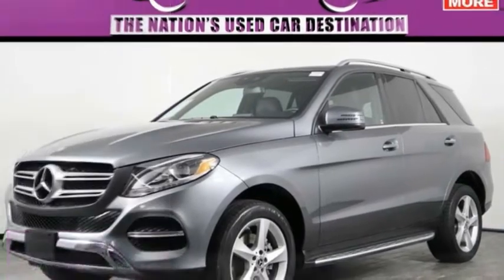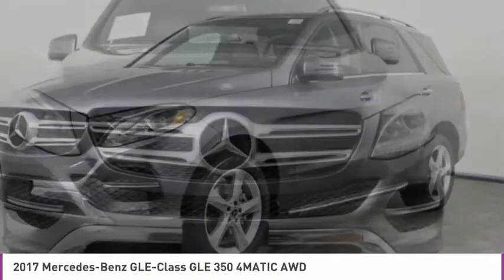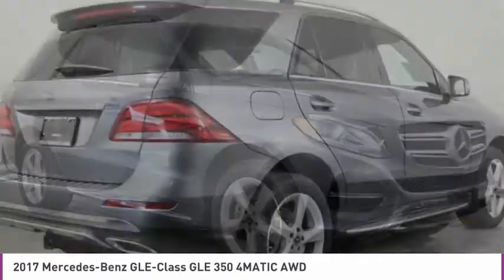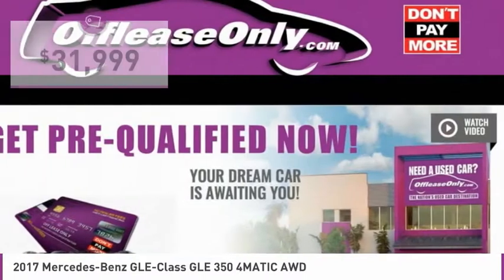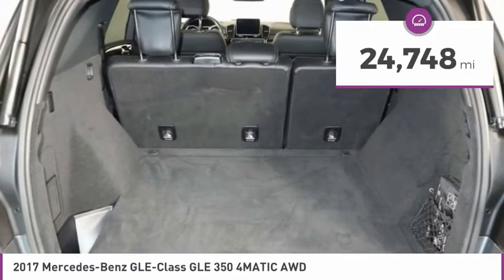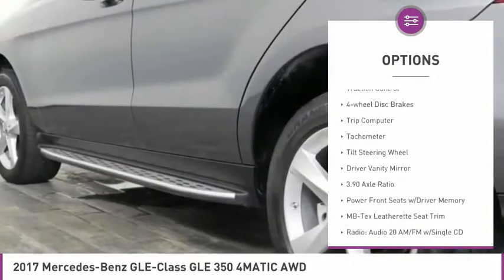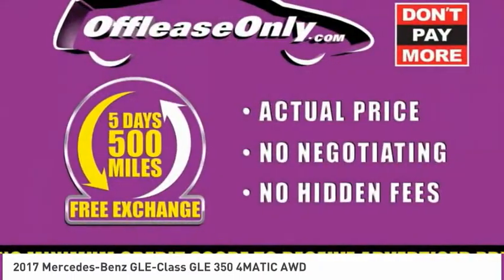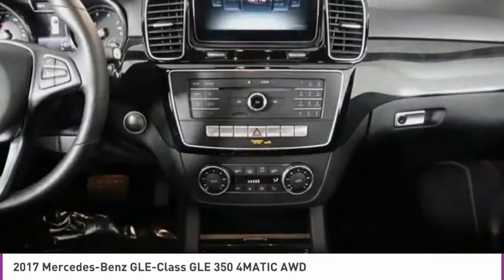2017 Mercedes-Benz GLE-Class C307559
2017 MERCEDES-BENZ GLE-CLASS West Palm Beach, FL
Stock# C307559

*One Owner | All Wheel Drive | Running boards | Sunroof | Leather | Heated front seats*

Save Big; Original Price was $61,870. Fresh and vibrant describes our One Owner 2017 Mercedes-Benz GLE 350 4MATIC in stunning Selenite Grey Metallic! Fueled by a 3.5 Liter V6 that generates 302hp while paired with a 7 Speed Automatic transmission. This All Wheel Drive SUV has agility control suspension offering brisk acceleration along with near 22mpg on the highway. Get an eyeful of the bold and robust design of our GLE 350 that's beautifully enhanced by prominent wheels, a power lift-gate, privacy glass, a power sunroof, running boards, and aluminum roof rails.
Open the door to the richly crafted GLE 350 cabin to find versatile cargo space and 60/40 split rear seats. Sit back in your heated leather seat, grip the Nappa leather multi-function steering wheel, and take note of amenities such as available remote start via the Mercedes Me App, the COMAND interface with touchpad controller, high-resolution screens, full-color navigation, hands-free Bluetooth interface, and HD radio receiver. This is true luxury and automotive excellence!
A Top Safety Pick, our Mercedes-Benz provides you with advanced safety features including Attention Assist, Crosswind Assist, a rearview camera, Pre-Safe, seat belt technology, adaptive braking, and more to help you avoid and manage challenging driving situations. This GLE-Class is a remarkable blend of security and sharp performance that lets you move about town in style and sophistication.